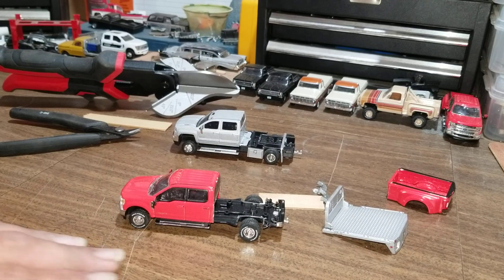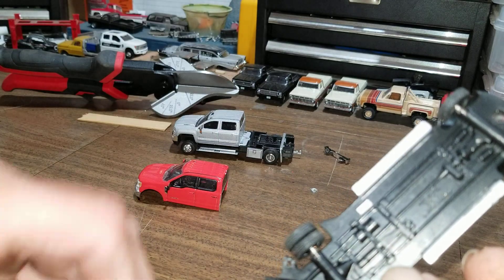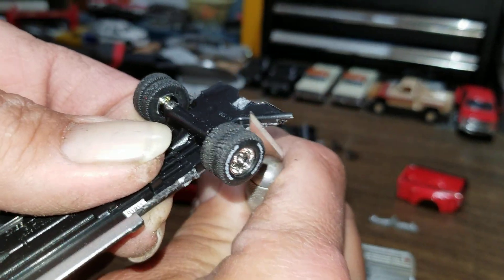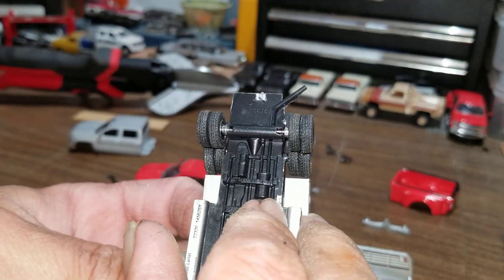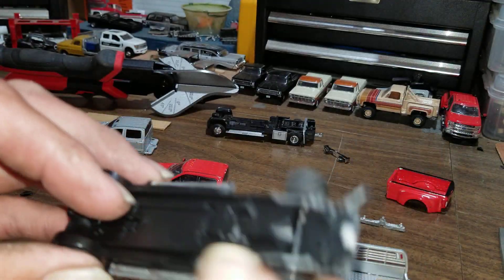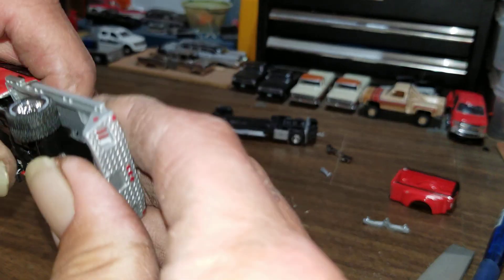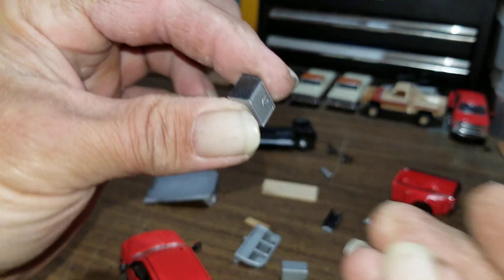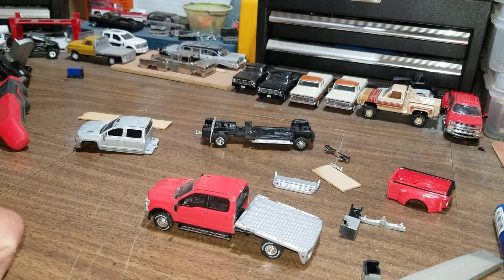2019 Ford Flatbed Build Part 2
part 2 of 3 of my 2019 ford Flatbed build